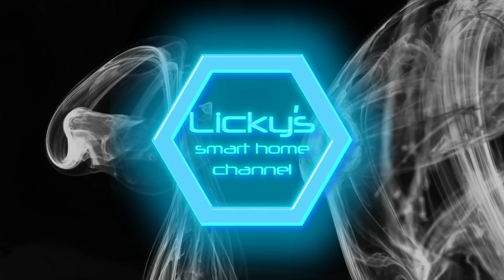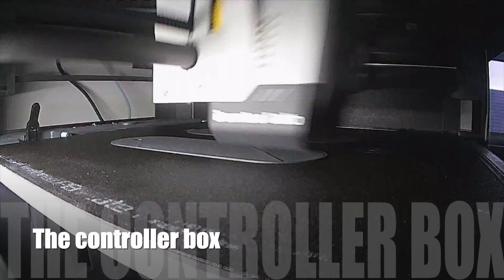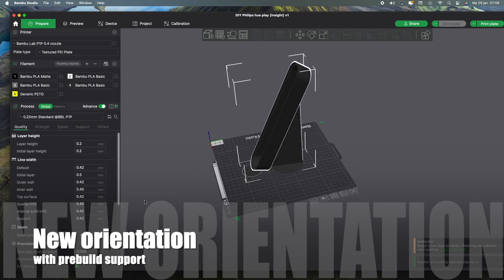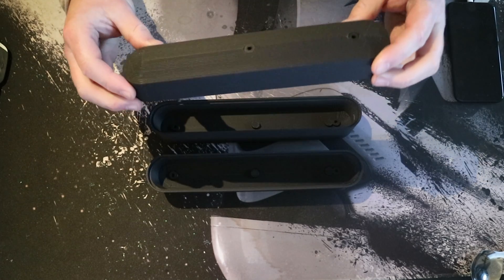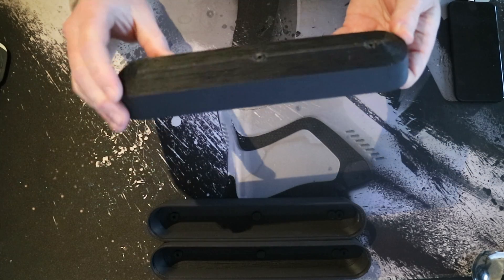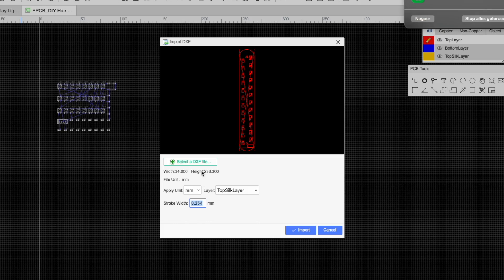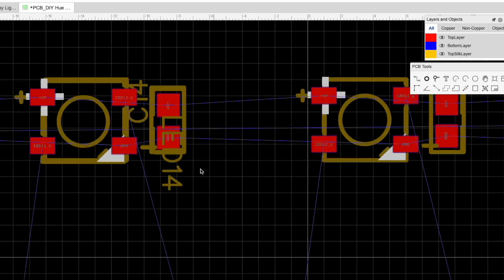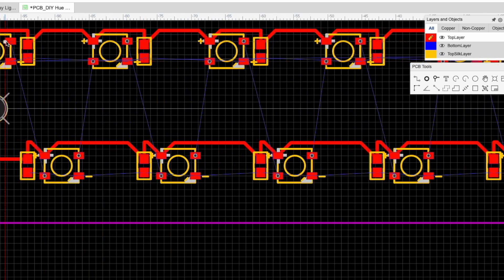DIY Hue Play Light with WLED - Part 2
I love the design and the asthetics of te Philips Hue Play, but I find the price a bit overwhelming so here my second take on creating my own version of it.

In Part two I show you printing the parts in different orientations and how they come out, my pcb design steps and what it is going to look like.

Chapters:
0:00 Intro
0:11 Sponsor
0:14 Printing the parts
0:31 Upside Down
0:59 The controller box
1:17 The diffusers
1:49 New orientation
2:34 Comparing the parts
3:57 Designing the PCB’s
8:10 The final results
8:37 Stay tuned for part 3
8:45 Patrons
8:54 Credits